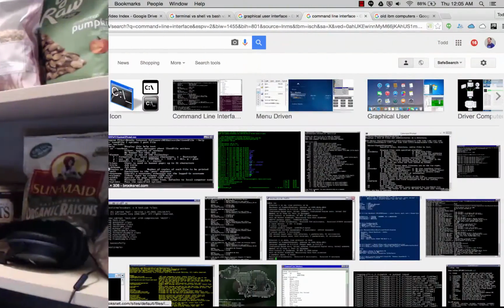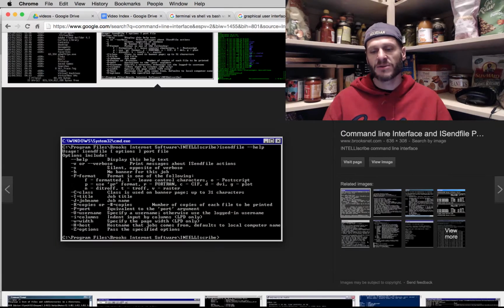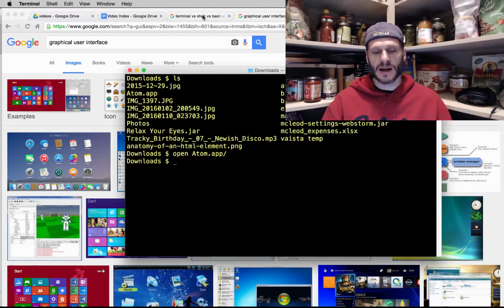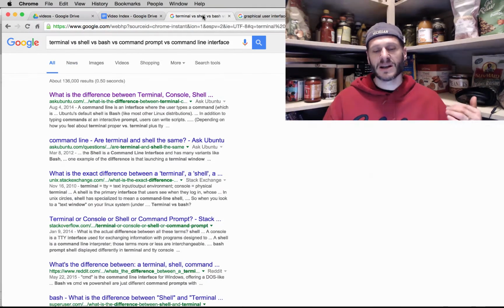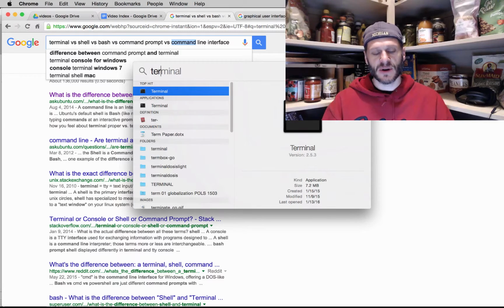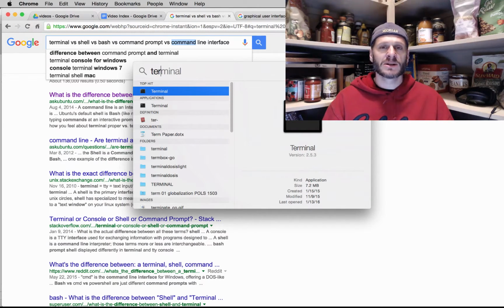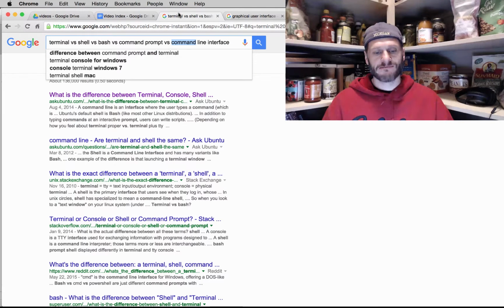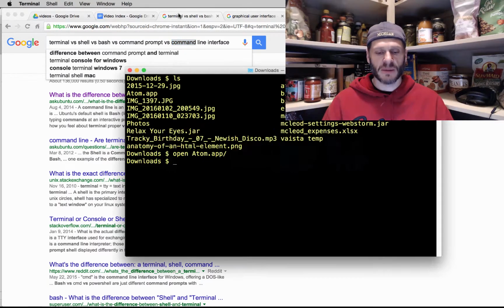10 CLI GUI